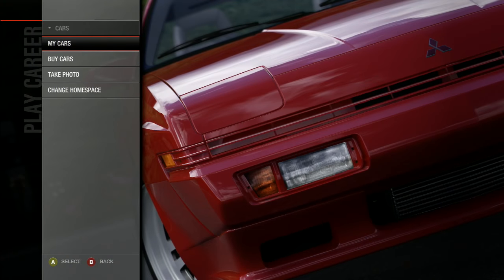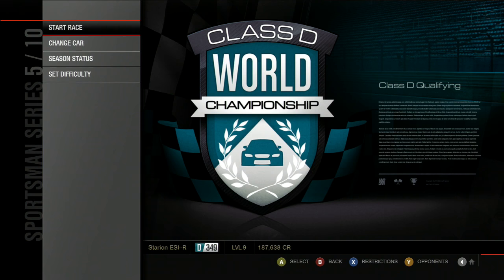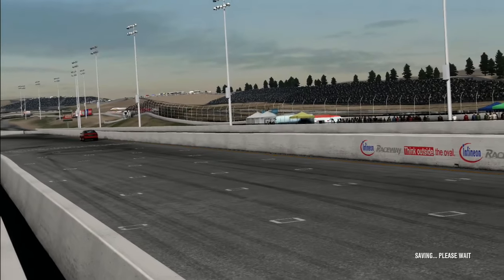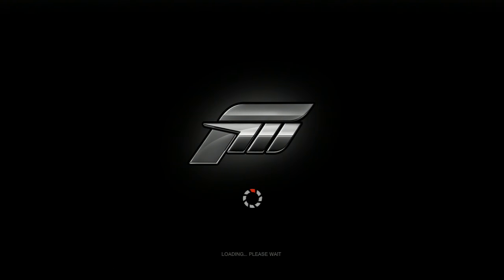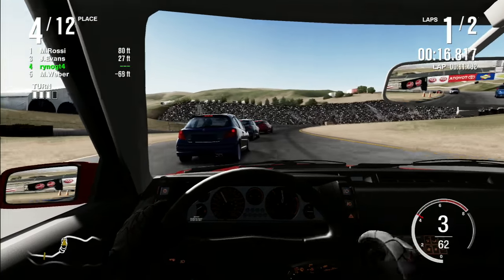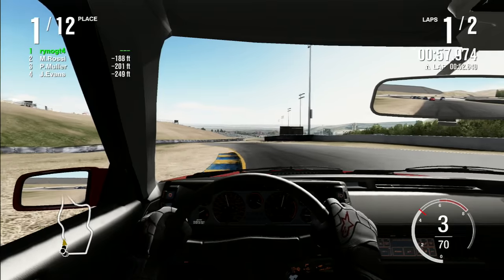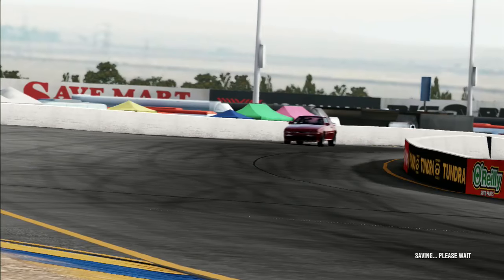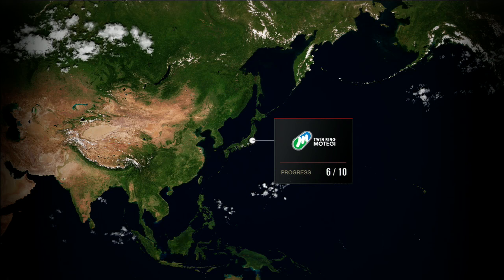Let's Play Forza Motorsport 4 - Part 7 - Sportsman Championship - Round 1